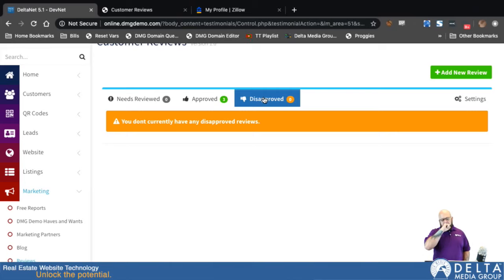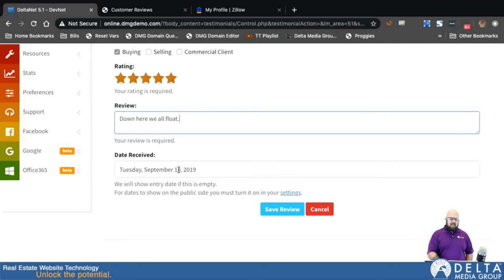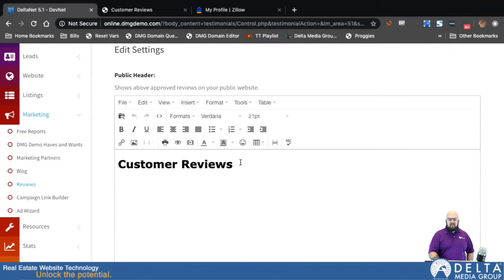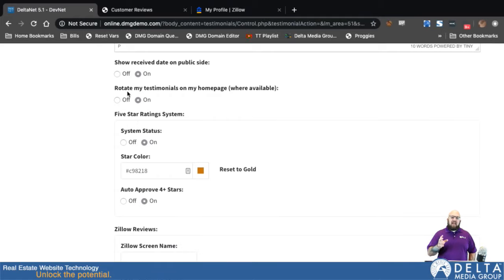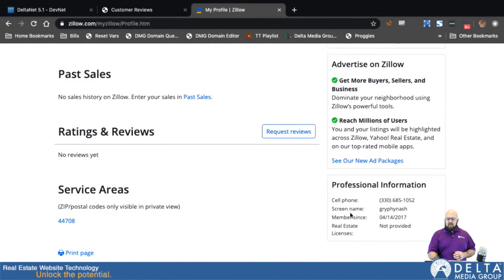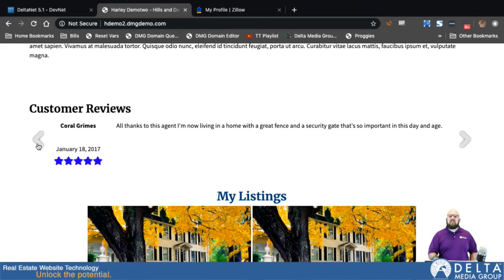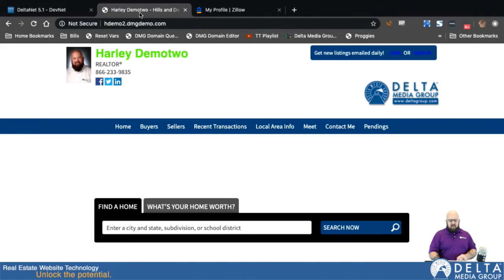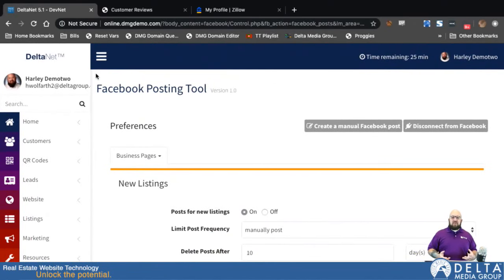Tech Tuesday's Live [DeltaNet 5] - Customer Review System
See what Real Estate Team Leaders can do on Delta Media Group's platform. Live, Tues, Sept 10 at 9:30am ET.